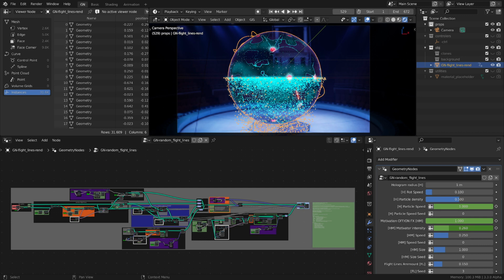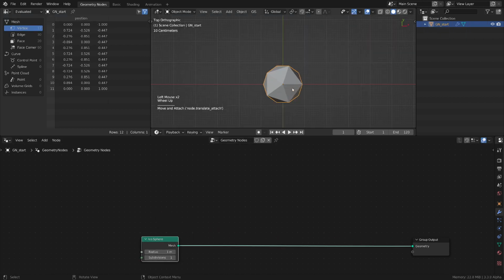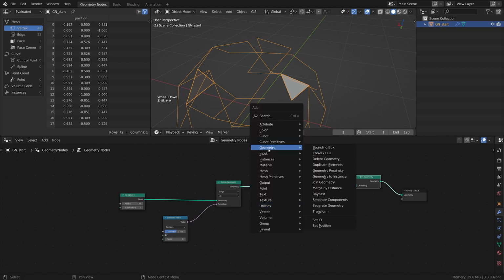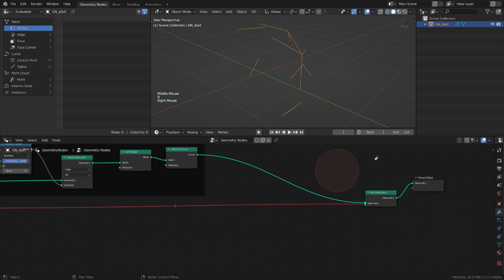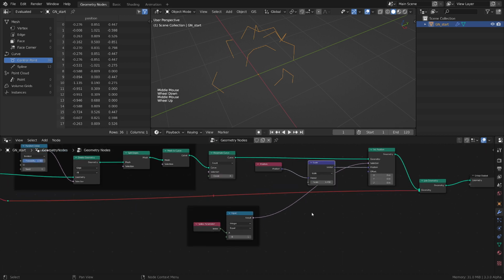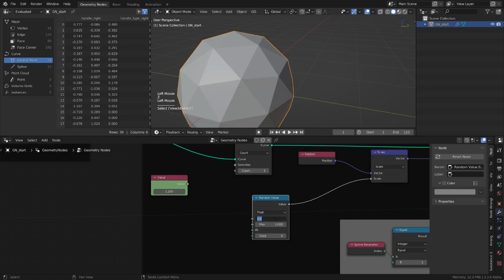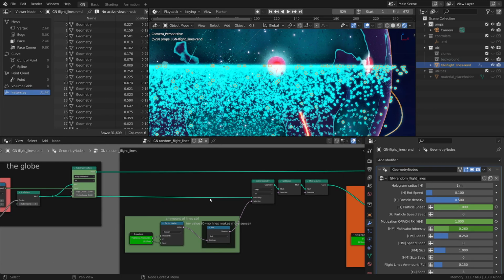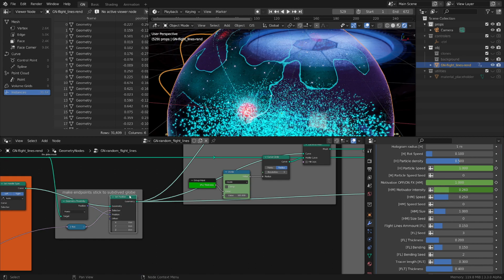Holographic planet map: How to build random flight paths | Geometry Nodes Challenge, Part 1/6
Today we will find answers for questions like:
        - how to get some lines stick to a mesh
        - how to make those lines bend away from the mesh

Check out the other parts of this mini series:
Part 3,Going deeper: sending data to material shader, how to make the shader aware of the tracers location & detect the point of impact:
Part 6, Materials & world shader. Linking data from Geometry Nodes setup:
   coming soon

This is part of a geometry nodes tutorial series using the fields workflow. We will go step by step through this project and see everything that went into it.

00:00 Demo video
01:30 Finished project features overview
03:35 How to approach the problem
07:20 Adding the lines & amount control
11:05 How to bend the lines outwards
21:40 Recap: what we did
23:20 Finished project exposed parameters
25:00 Fixing a problem: lines do not stick to surface if we subdivide the mesh planet